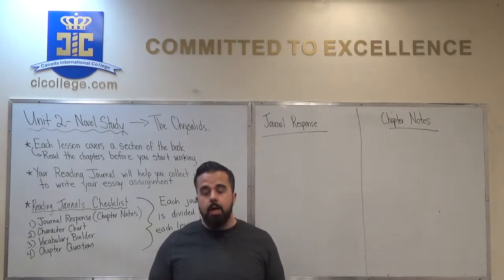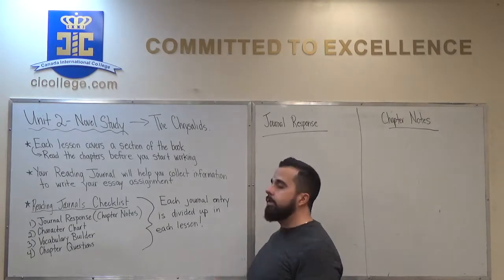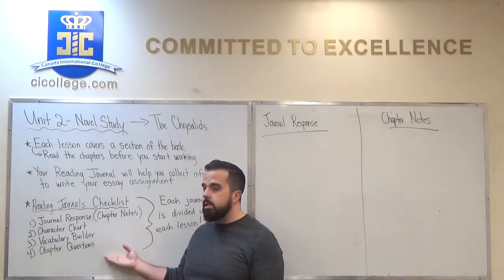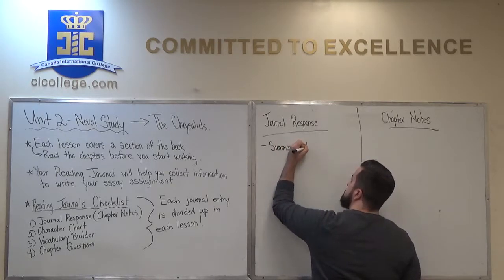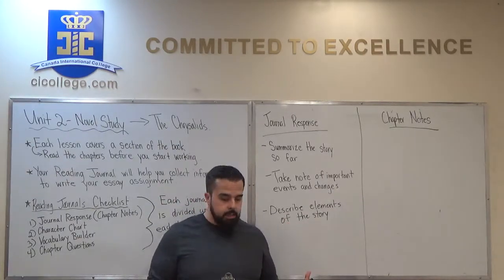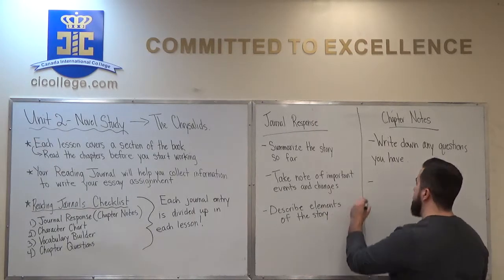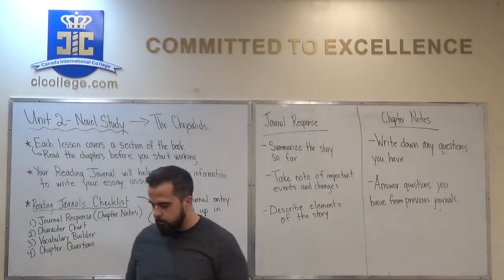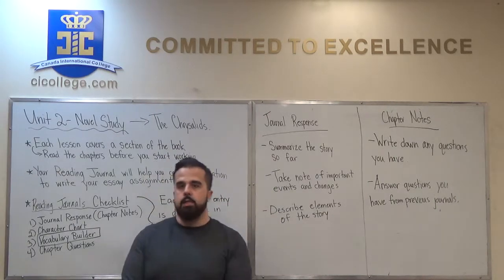ENG 2 1 Intro to Reading Journals